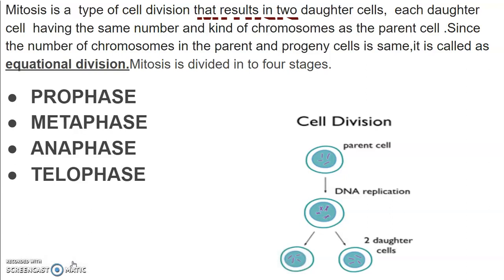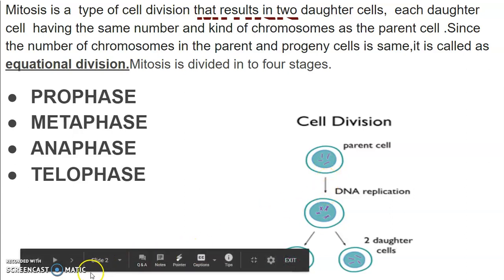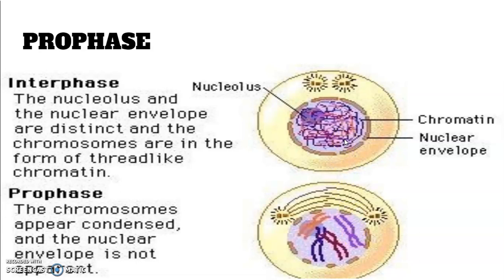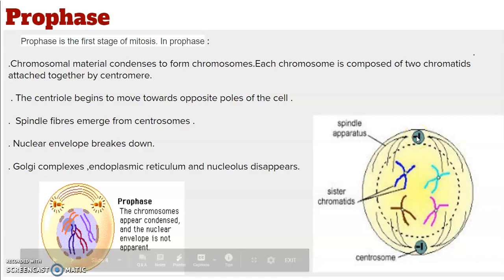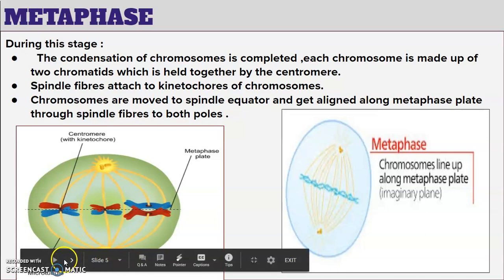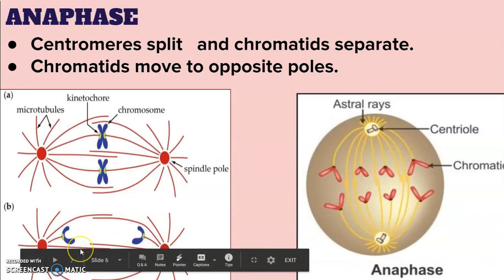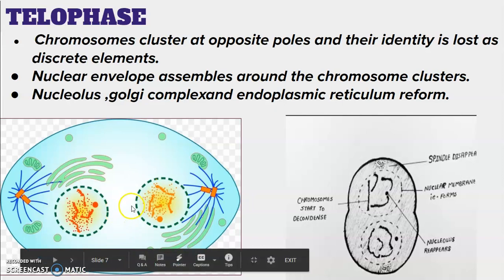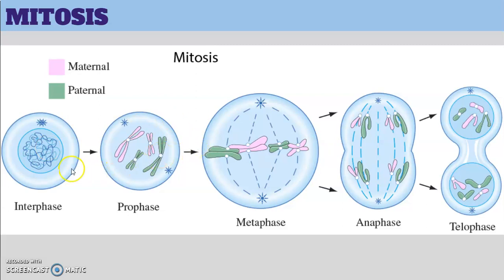CHAPTER 10 : Cell Cycle And Cell Division | MITOSIS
CLASS 11
BIOLOGY